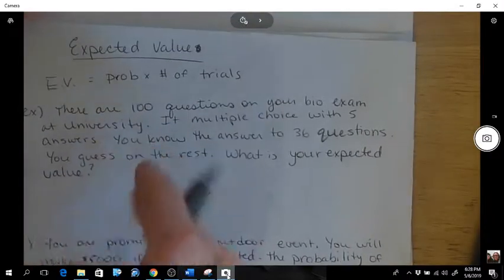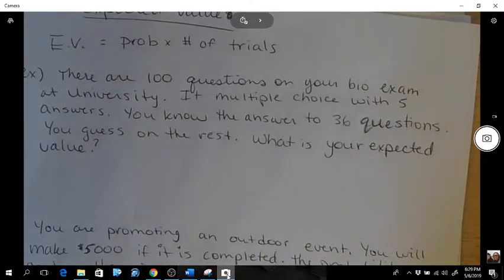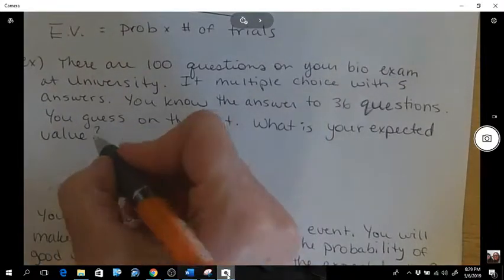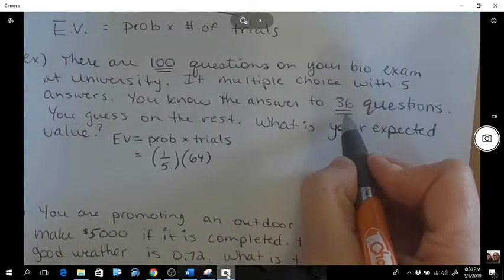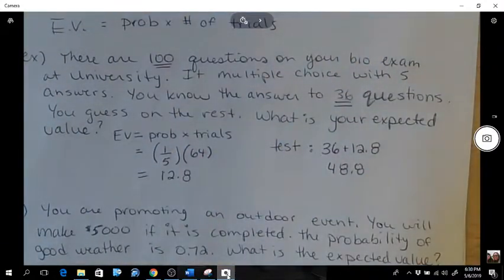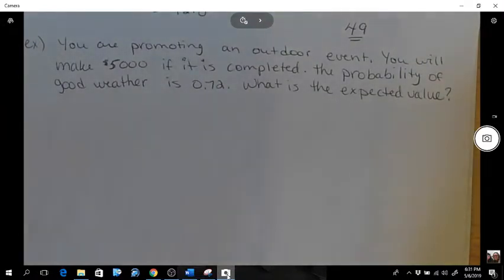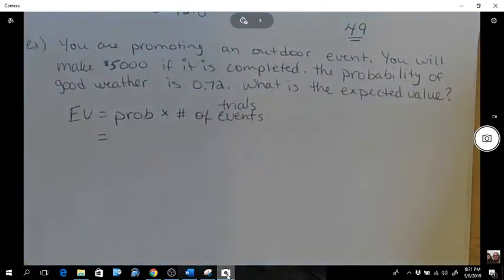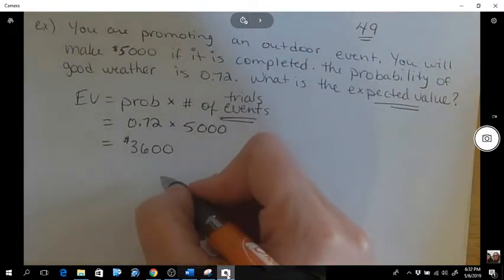advanced math advanced math probability expected value